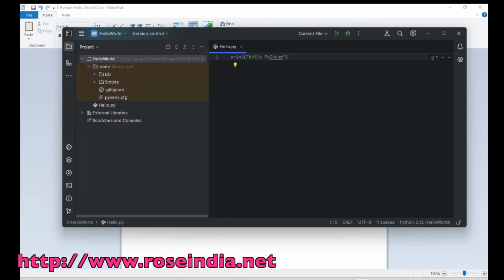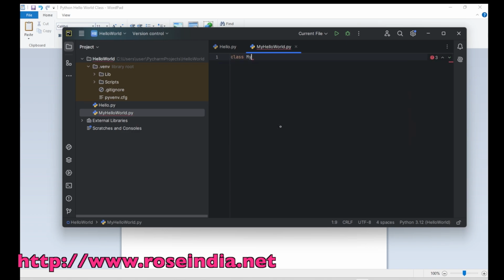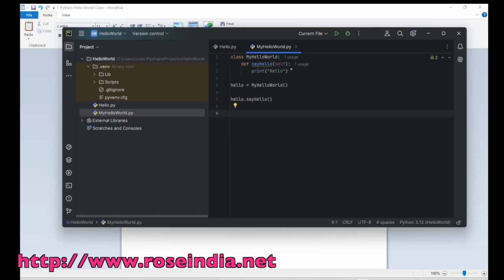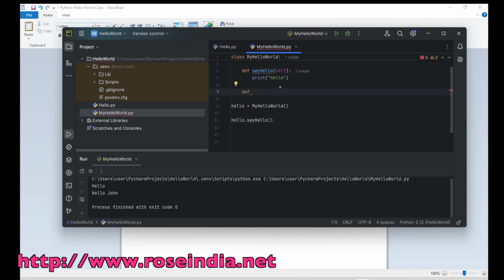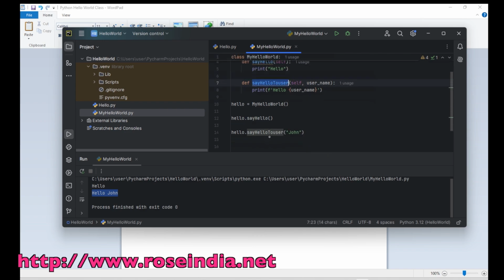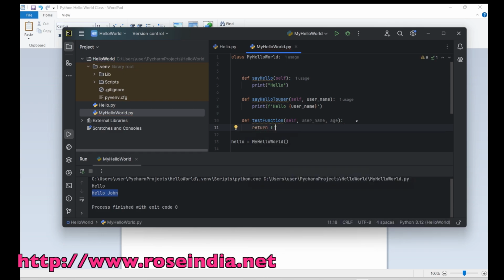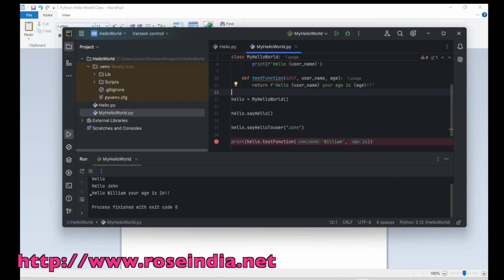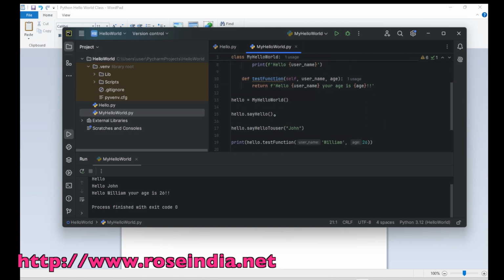Complete Python Course - Python Hello World Class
Complete Python Course - Python Hello World Class: In this video we will show you how to create Hello World Class in Python.